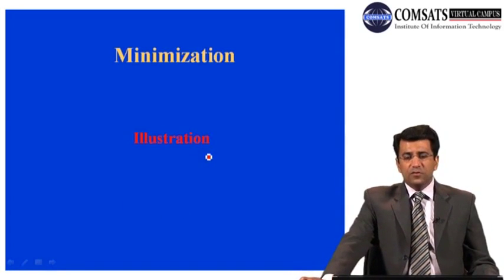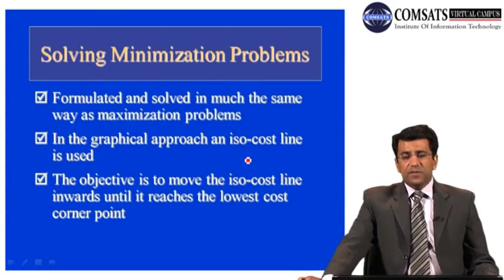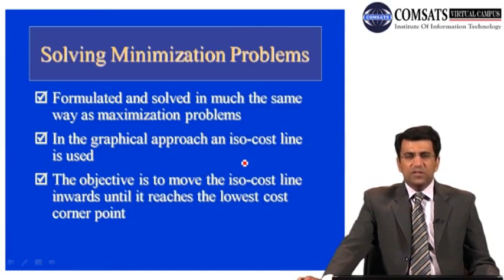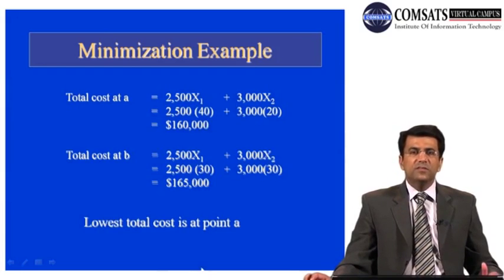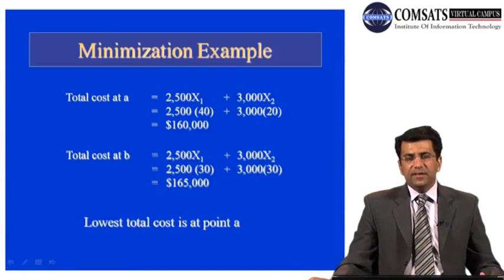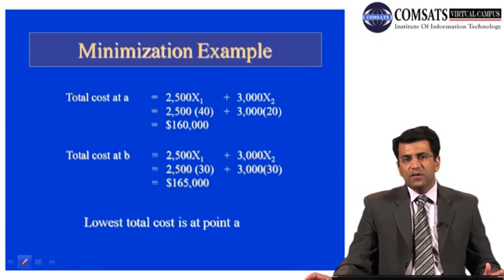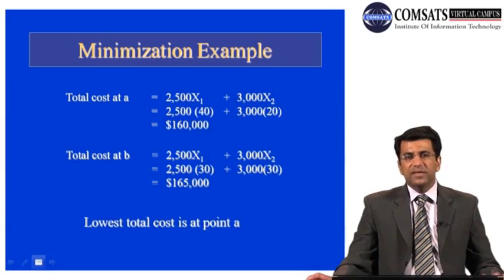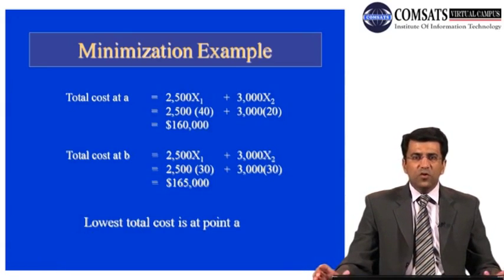Formulated and solved in much the same way as maximization problems MGT460 LECTURE 09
You will be updated with all types of new lectures notes and handout in given below link.
Linear programming simplex method maximization problems with solutions,
use the simplex method to solve the linear programming problem.,
Use the simplex method to solve the linear programming problem calculator,
linear programming graphical method ( maximization problem pdf),
Linear programming simplex method maximization problems with solutions PDF,
Concept of maximization and minimization in simplex method,
Linear programming calculator,
Simplex method questions and answers,